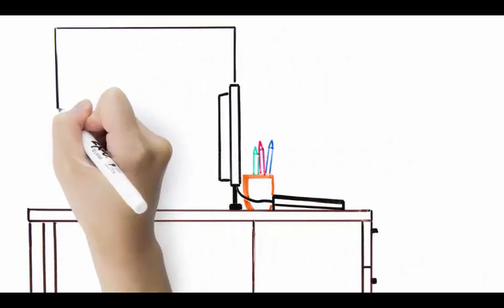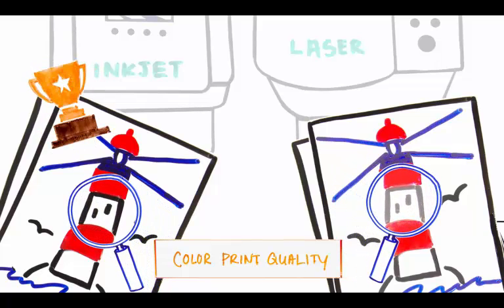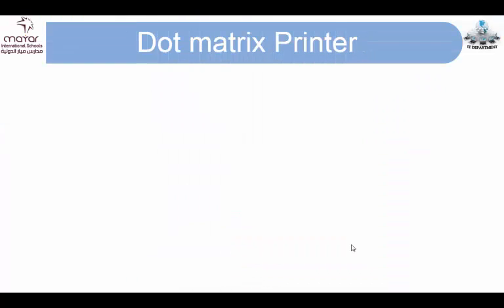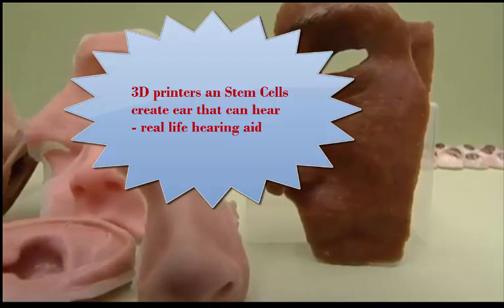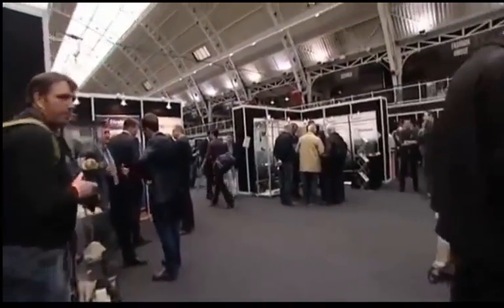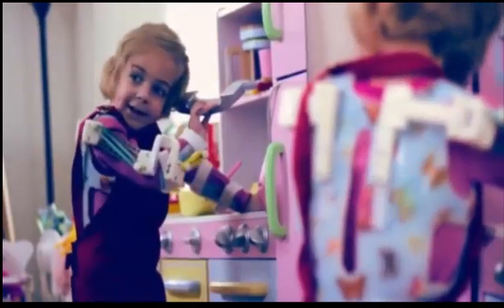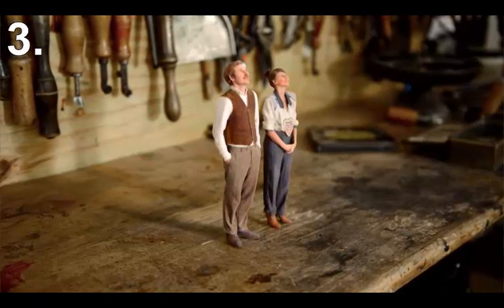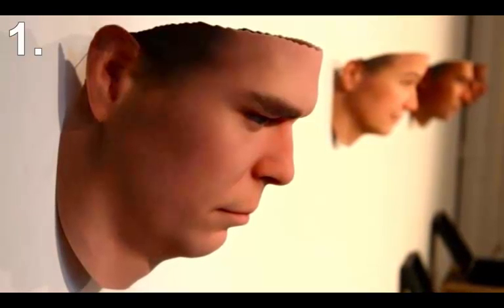It / Grade 8 International